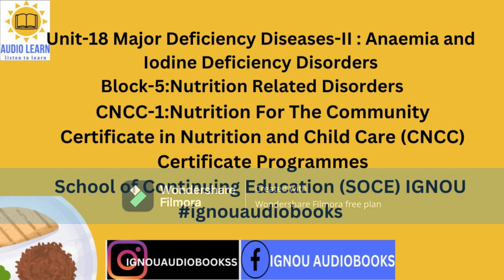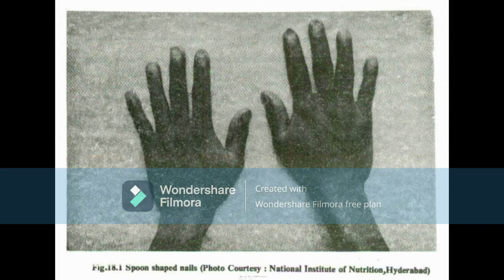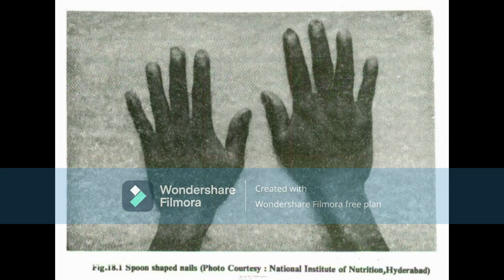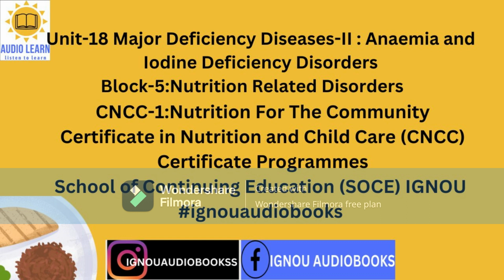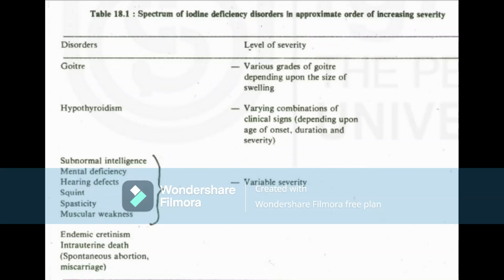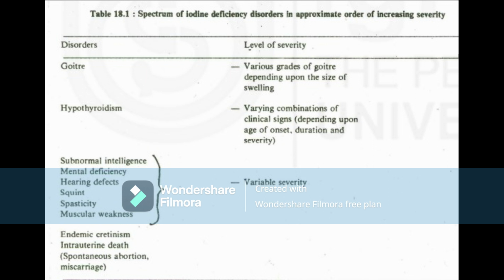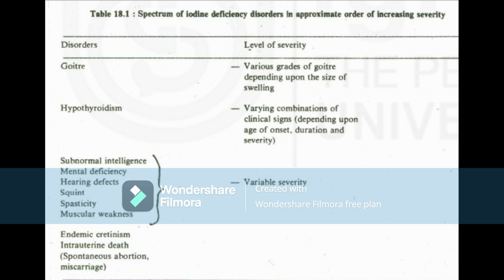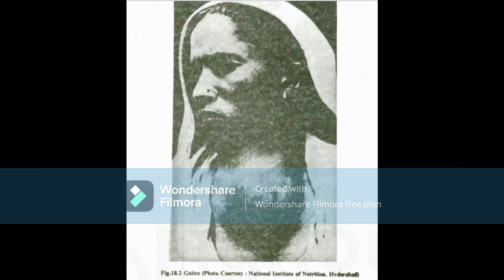Unit-18 Major Deficiency Diseases-II : Anaemia and Iodine Deficiency Disorders BLOCK-5 CNCC-1 IGNOU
Unit-18 Major Deficiency Diseases-II : Anaemia and Iodine Deficiency Disorders
Block-5 Nutrition-Related Disorders
Certificate Programmes,
 audiobook,free audiobook,audiobooks free,complete audiobook,best audiobooks
gk, general intelligence, Indira Gandhi national open university, viral video, top education channel, best channel, nutrition, health, fitness, diet, healthy food, weight loss, build muscles, muscle gain, fitness, lifestyle